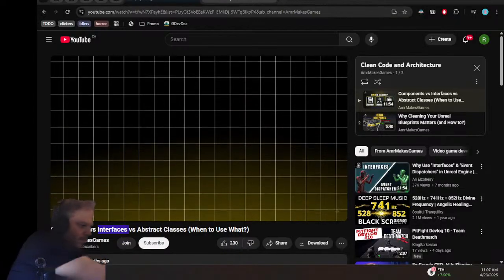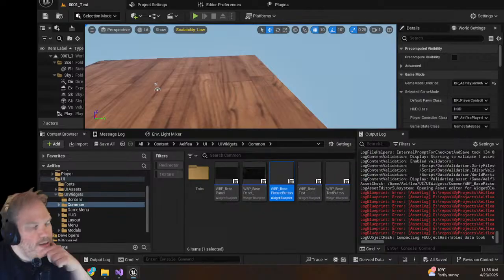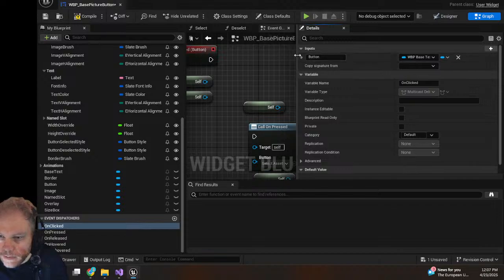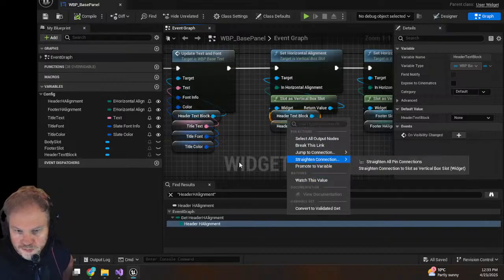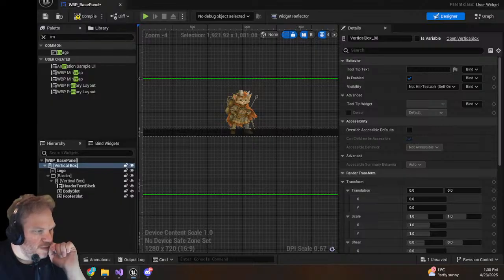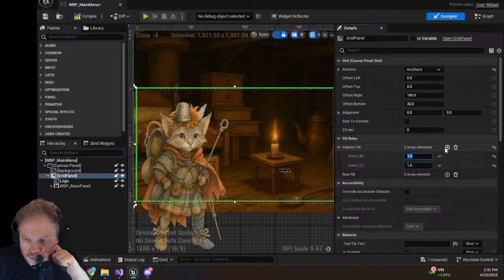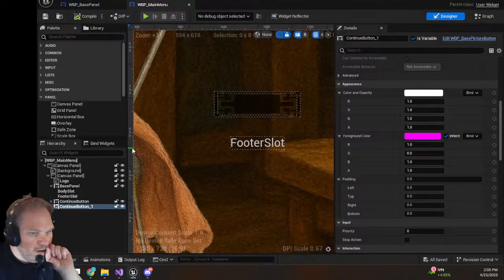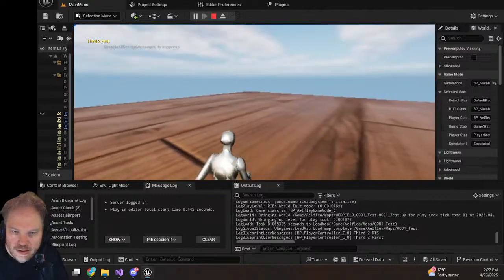Modular UI in UMG Unreal 5.4 (Part 2 of 4)